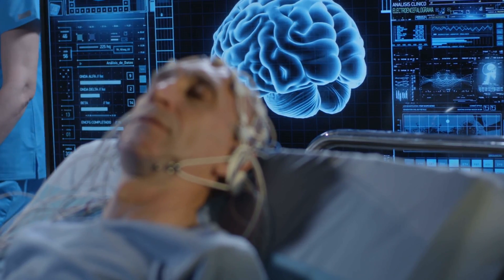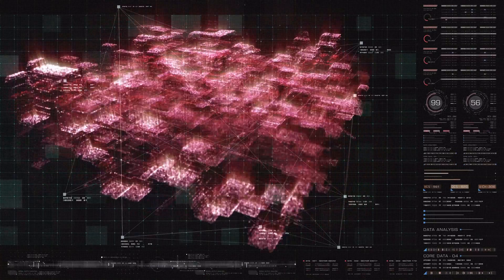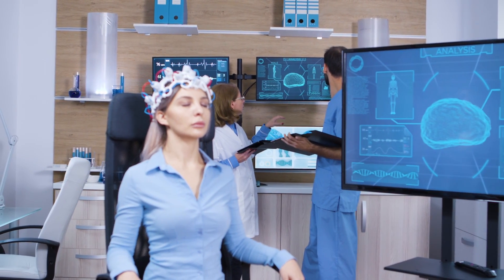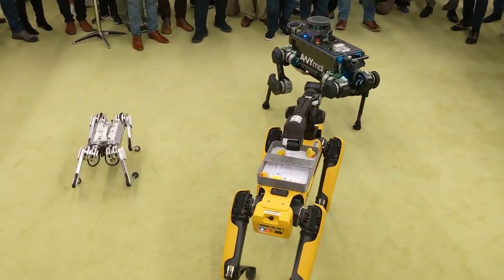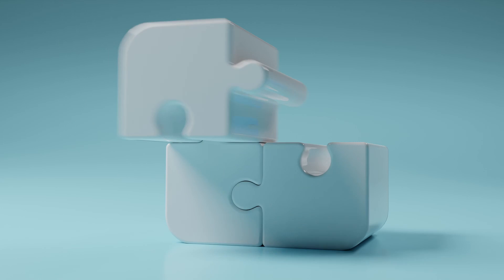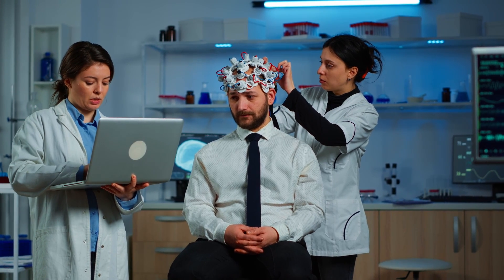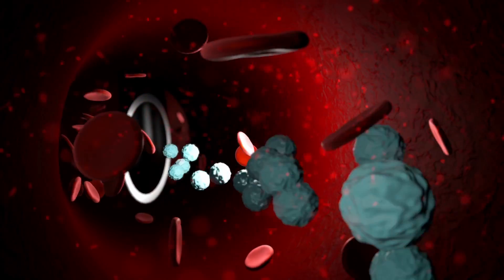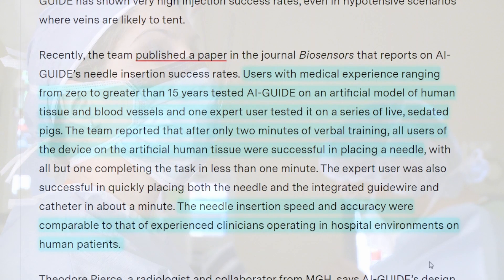𝗕𝗥𝗘𝗔𝗞𝗧𝗛𝗥𝗢𝗨𝗚𝗛: 𝗕𝗿𝗮𝗶𝗻 𝗖𝗼𝗺𝗽𝘂𝘁𝗲𝗿 𝗜𝗻𝘁𝗲𝗿𝗳𝗮𝗰𝗲 𝗧𝗵𝗼𝘂𝗴𝗵𝘁-𝗧𝗼-𝗧𝗲𝘅𝘁 | 𝗔𝗜 𝗥𝗼𝗯𝗼𝘁 𝗗𝗼𝗴 𝗪𝗼𝗿𝗸 | 𝗛𝗮𝗻𝗱𝗵𝗲𝗹𝗱 𝗦𝘂𝗿𝗴𝗶𝗰𝗮𝗹 𝗥𝗼𝗯𝗼𝘁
- 𝗔𝗜 𝗻𝗲𝘄𝘀 𝘀𝘁𝗼𝗿𝗶𝗲𝘀 𝗶𝗻𝗰𝗹𝘂𝗱𝗲 𝗮 𝗯𝗿𝗮𝗶𝗻 𝗰𝗼𝗺𝗽𝘂𝘁𝗲𝗿 𝗶𝗻𝘁𝗲𝗿𝗳𝗮𝗰𝗲 𝘂𝘀𝗲𝘀 𝗘𝗘𝗚 𝘀𝗶𝗴𝗻𝗮𝗹𝘀 𝘄𝗶𝘁𝗵 𝗺𝗮𝗰𝗵𝗶𝗻𝗲 𝗹𝗲𝗮𝗿𝗻𝗶𝗻𝗴 𝘁𝗼 𝗼𝘂𝘁𝗽𝘂𝘁 𝘄𝗼𝗿𝗱𝘀 𝗮𝗻𝗱 𝘁𝗲𝘅𝘁 𝗹𝗲𝘁𝘁𝗲𝗿𝘀 𝗳𝗼𝗿 𝗽𝗮𝘁𝗶𝗲𝗻𝘁𝘀 𝘄𝗵𝗼 𝗮𝗿𝗲 𝘂𝗻𝗮𝗯𝗹𝗲 𝘁𝗼 𝘀𝗽𝗲𝗮𝗸. 𝗡𝗲𝘄 𝗬𝗼𝗿𝗸'𝘀 𝗙𝗶𝗿𝗲 𝗗𝗲𝗽𝗮𝗿𝘁𝗺𝗲𝗻𝘁 𝗽𝘂𝗿𝗰𝗵𝗮𝘀𝗲𝗱 𝟮 𝗔𝗜 𝗥𝗼𝗯𝗼𝘁 𝗱𝗼𝗴𝘀 𝘁𝗼 𝗵𝗮𝗻𝗱𝗹𝗲 𝗱𝗮𝗻𝗴𝗲𝗿𝗼𝘂𝘀 𝗶𝗻𝘀𝘁𝗲𝗮𝗱 𝗼𝗳 𝗵𝘂𝗺𝗮𝗻𝘀. 𝗡𝗼-𝗰𝗼𝗱𝗲 𝗔𝗜 𝗺𝗼𝘃𝗲𝗺𝗲𝗻𝘁 𝗰𝗼𝗻𝘁𝗶𝗻𝘂𝗲𝘀 𝗳𝗼𝗿𝘄𝗮𝗿𝗱 𝘄𝗶𝘁𝗵 𝗺𝘂𝗹𝘁𝗶𝗽𝗹𝗲 𝗰𝗼𝗺𝗽𝗮𝗻𝗶𝗲𝘀 𝗼𝗳𝗳𝗲𝗿𝗶𝗻𝗴 𝗽𝗹𝘂𝗴-𝗮𝗻𝗱-𝗽𝗹𝗮𝘆 𝗮𝗿𝘁𝗶𝗳𝗶𝗰𝗶𝗮𝗹 𝗶𝗻𝘁𝗲𝗹𝗹𝗶𝗴𝗲𝗻𝗰𝗲 𝗮𝗻𝗱 𝗺𝗮𝗰𝗵𝗶𝗻𝗲 𝗹𝗲𝗮𝗿𝗻𝗶𝗻𝗴 𝘁𝗼𝗼𝗹𝘀. 𝗡𝗲𝘅𝗦𝘁𝗲𝗺 𝗹𝗮𝘂𝗻𝗰𝗵𝗲𝘀 𝗕𝗖𝗜 𝘄𝗲𝗮𝗿𝗮𝗯𝗹𝗲 𝗵𝗲𝗮𝗱𝘀𝗲𝘁 𝗮𝗻𝗱 𝘀𝗼𝗳𝘁𝘄𝗮𝗿𝗲 𝗱𝗲𝘃𝗲𝗹𝗼𝗽𝗺𝗲𝗻𝘁 𝗸𝗶𝘁. 𝗔𝗜-𝗚𝗨𝗜𝗗𝗘 𝗵𝗮𝗻𝗱𝗵𝗲𝗹𝗱 𝘀𝘂𝗿𝗴𝗶𝗰𝗮𝗹 𝗿𝗼𝗯𝗼𝘁 𝘀𝗮𝘃𝗲𝘀 𝗹𝗶𝘃𝗲𝘀 𝗯𝘆 𝘀𝘁𝗲𝗺𝗺𝗶𝗻𝗴 𝗮𝗰𝘂𝘁𝗲 𝗯𝗹𝗼𝗼𝗱 𝗹𝗼𝘀𝘀.

AI News Timestamps:
00:00 BCI Turns Thoughts To Text
02:38 AI Robot Dogs Work
03:49 No-code AI
05:44 NexStem Brain Computer Interface EEG Cap
06:55 Handheld Surgical Robot AI-GUIDE